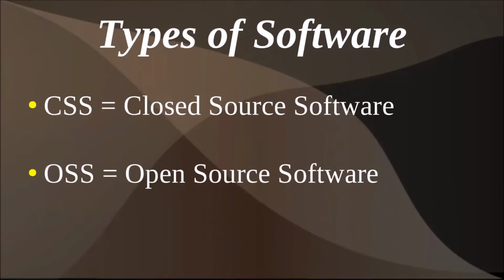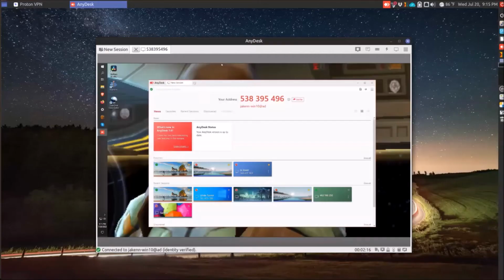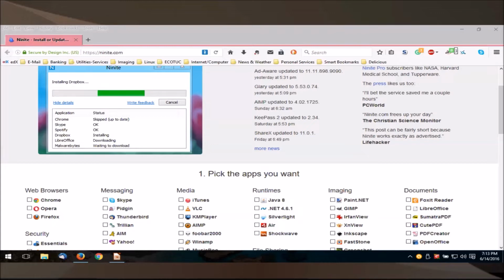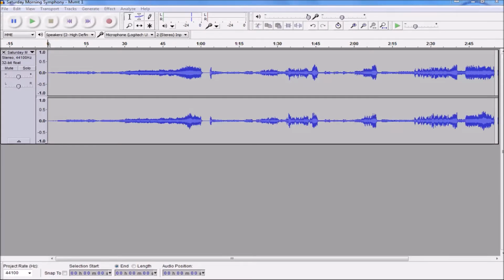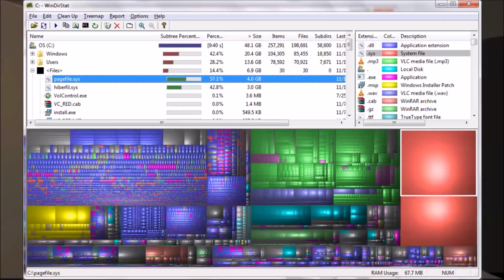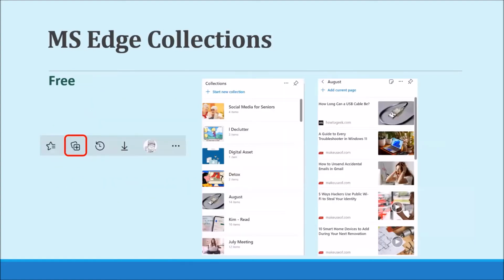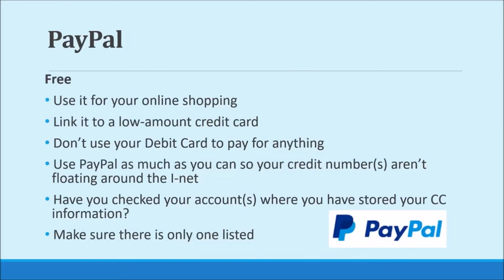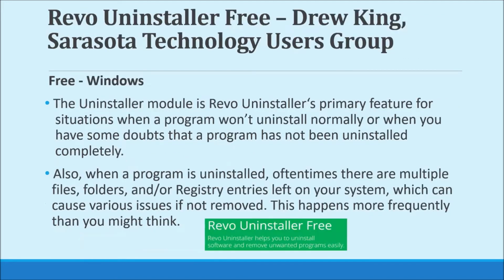Free & Open Source Software, JKennedy_Free Utility Apps, JTaylour APCUG Sat Safari 8-10- 22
Free and Open-Source Software, John Kennedy. Where money does not have to speak, and you still want quality software, learn about many alternative programs that you can get for free to do your computing tasks. Many of these programs are cross-platformed (meaning they have versions for Windows, Macs, and Linux), so sharing files with just about anyone is easy.

Free Utility Apps, Judy Taylour. What is a utility? An app that performs a specific task and adds functionality to your computer or helps your computer perform better. We all have our favorites: system monitoring, backing up, system maintenance, password management, virus protection, and more.

APCUG is not a part of nor a representative of any manufacturer, product, reseller, dealer, consultant, or business and does not recommend or endorse any product. Opinions provided by the information in this video or the presenter(s) are individual opinions and do not represent the organization, directors, advisors, or members.